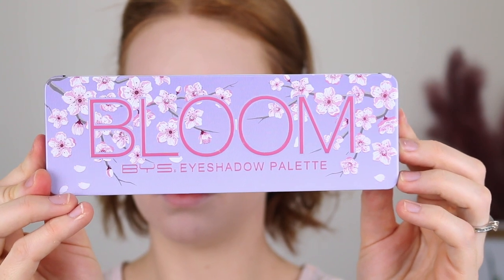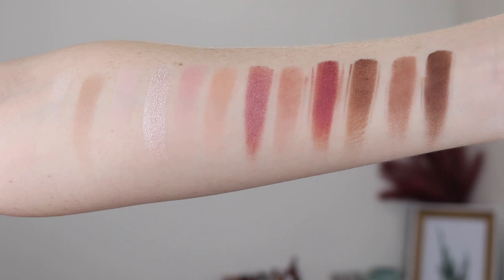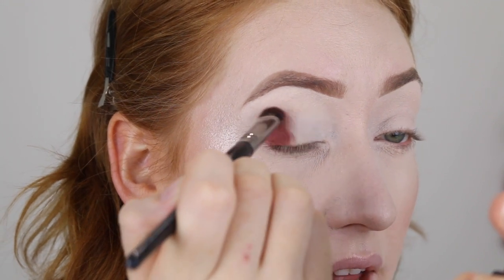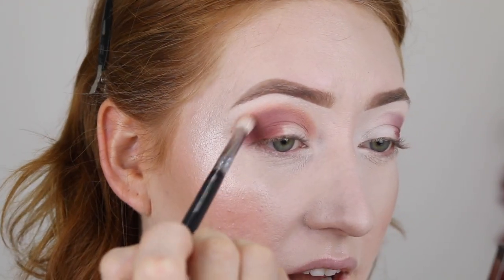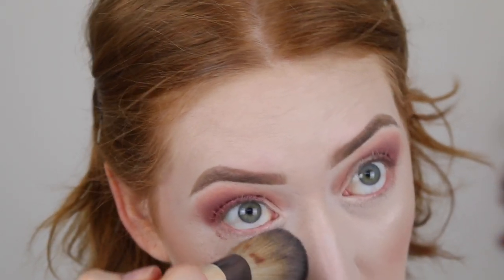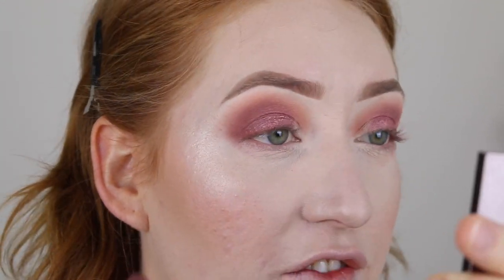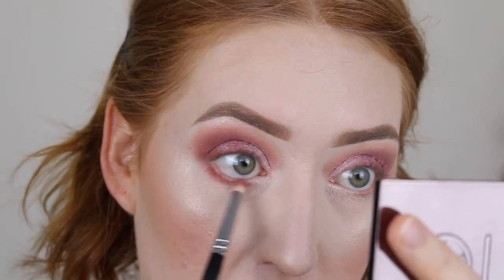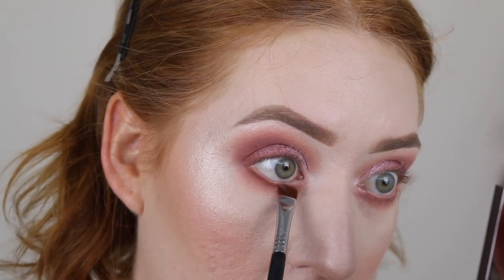BYS BLOOM PALETTE | Review, Demo & Swatches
I'm back at it with another affordable eyeshadow palette review! This time I'm reviewing the BYS Bloom Palette.